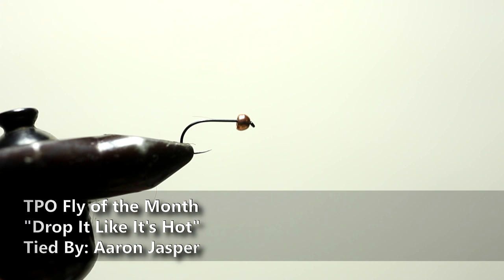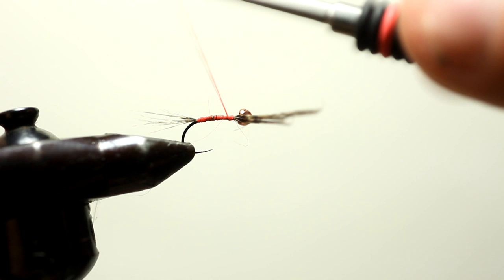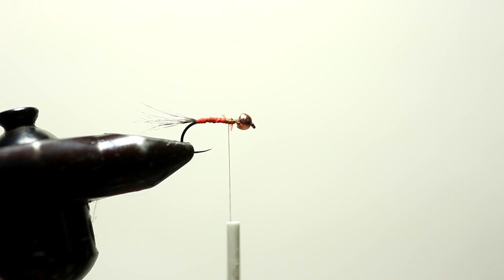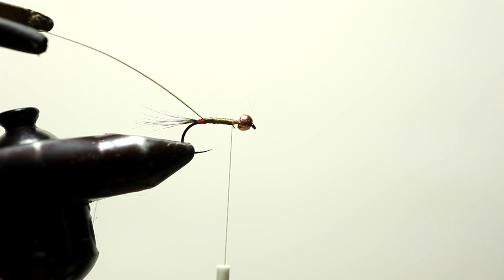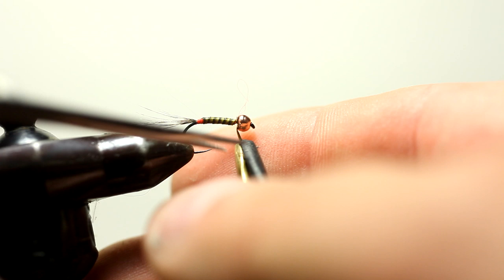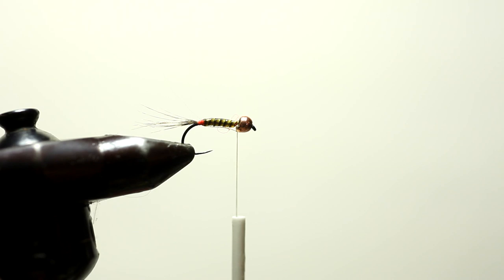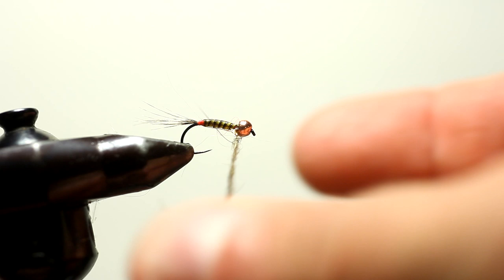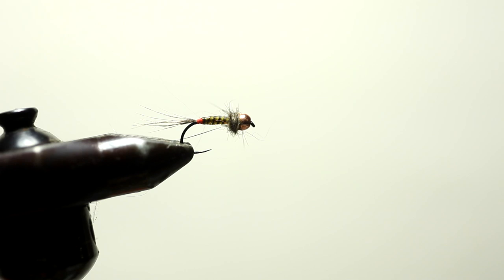Drop It Like It's Hot - January 2012 - TPO Fly Of The Month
Trout Predator Online's Fly of the Month makes up 2012. In this month's time machine edition Aaron Jasper shows you a favorite dropper fly that can be datum glo bright hot. Let's just call it "Drop It Like It's Hot." Again, as always, simple yet deadly.